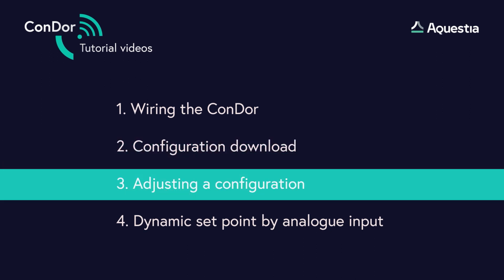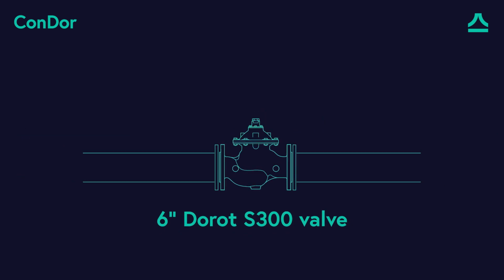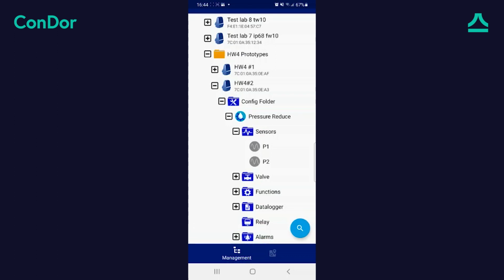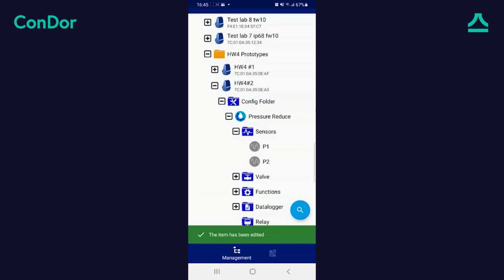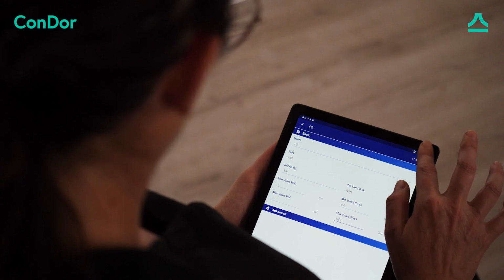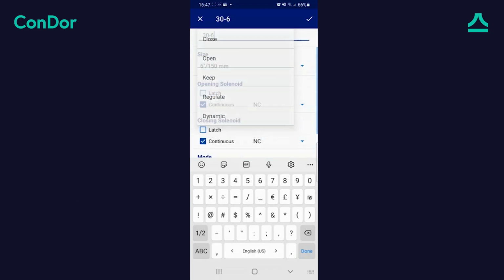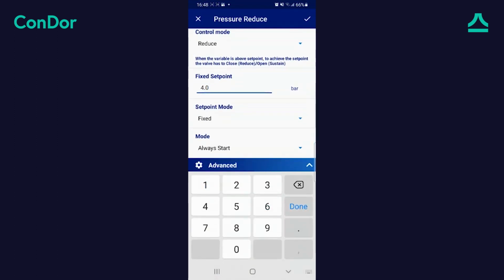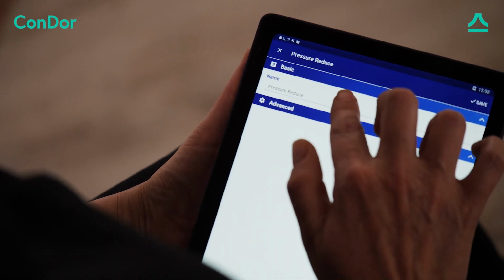Aquestia's Smart Solutions - Adjusting the ConDor configuration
How to adjust a fixed setpoint configuration so that it is suitable for the valve, control trim and required control application.

General information about the ConDor controller:
The ConDor hydraulic controller modifies the valve’s setpoint by actuating two solenoid valves, replacing the usual hydro-mechanical pilot valves. This enables the implementation of a wide range of hydraulic functions - individually and in combination.

Applicable for all control applications - pressure reduction, pressure sustaining, flow regulation, level control.

Available for IP65 or IP68.

Optional additions:
Cellular connection
Third-party SCADA integration
Hydraulic backup